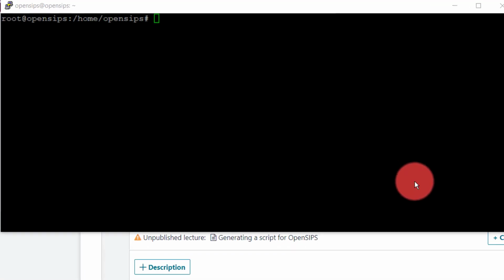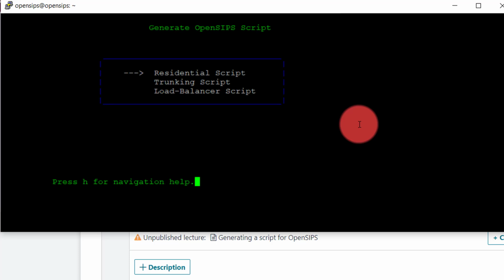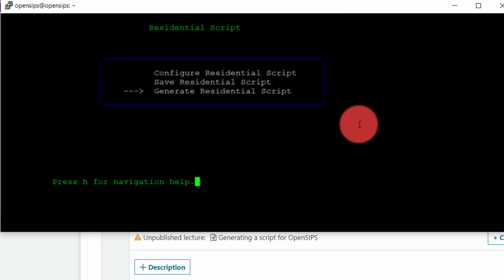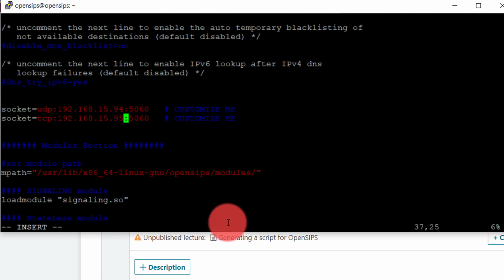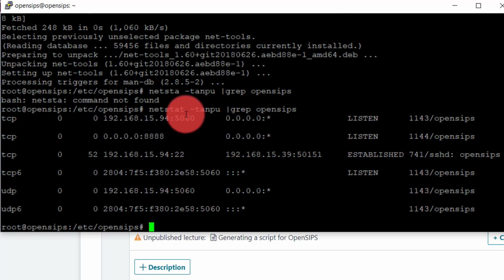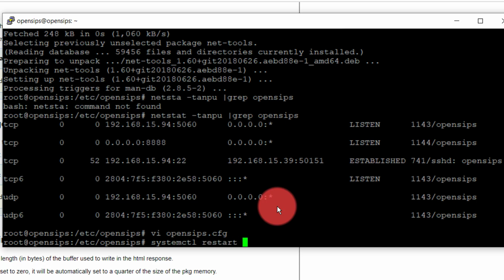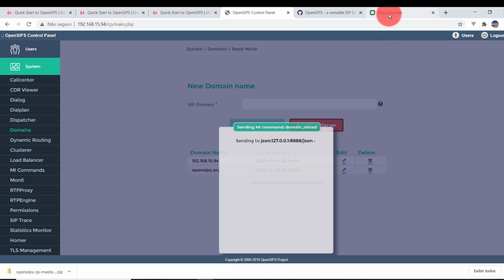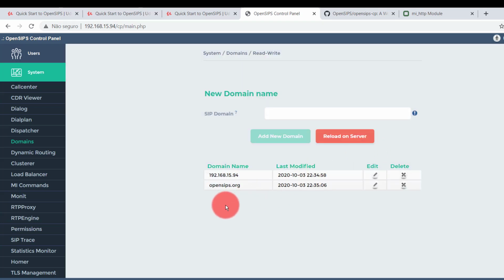Generating a config script for OpenSIPS Explained | OpenSIPS Tutorial #20 | VoIP School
Learn the fundamentals of Session Initiation Protocol (SIP) and OpenSIPS in this comprehensive crash course. Perfect for developers, network engineers, and VoIP enthusiasts who want to understand and implement SIP-based communication solutions. Master the essentials of OpenSIPS configuration, routing, and best practices for building scalable VoIP infrastructures.

Key topics include SIP protocol basics, OpenSIPS architecture, routing logic, authentication, media handling, and real-world deployment scenarios. Through hands-on examples and practical configurations, you'll gain the skills to set up and manage your own SIP server using OpenSIPS.